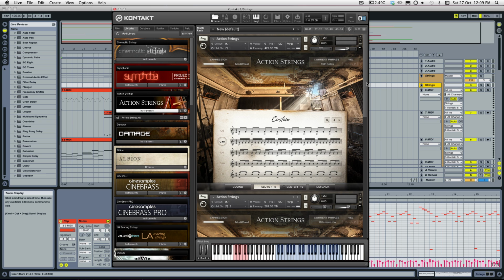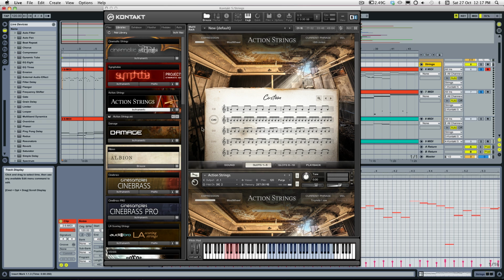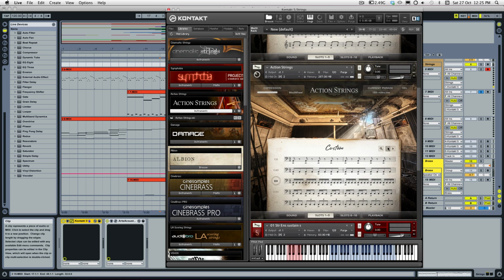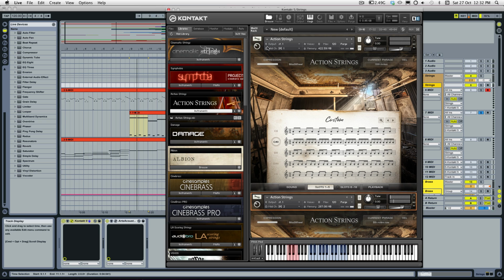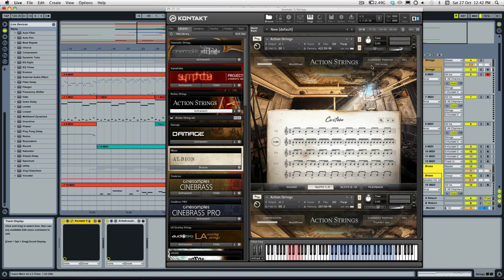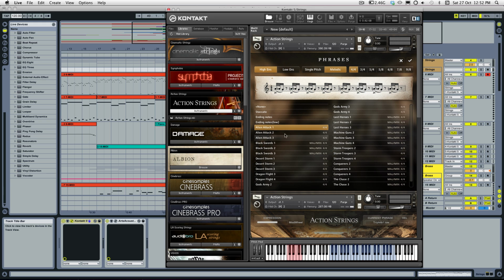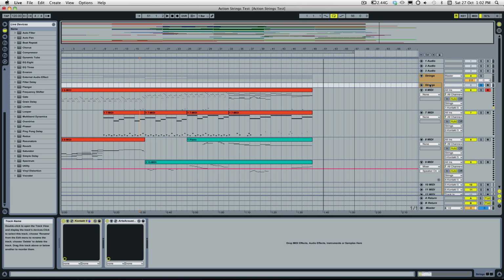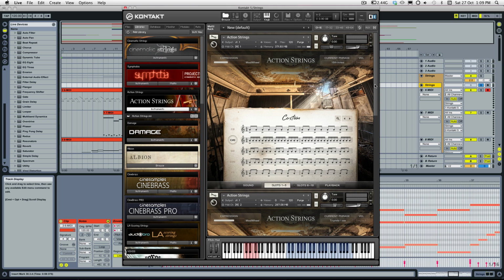Action Strings - Overview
In this video I take a look at Native Instruments new short string articulation phrase library 'Action Strings' I have written a short track for the basis of demonstration, showing how the library works in the context of a mix and how it fits into a workflow.